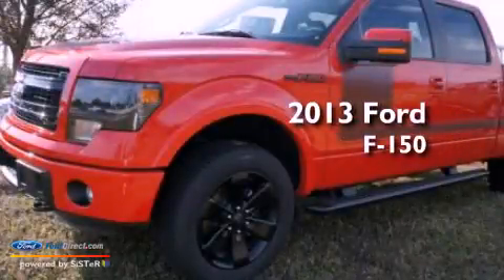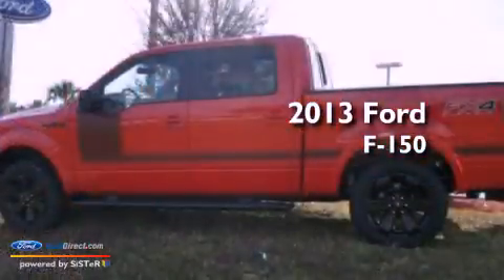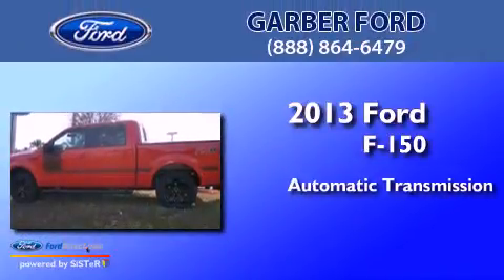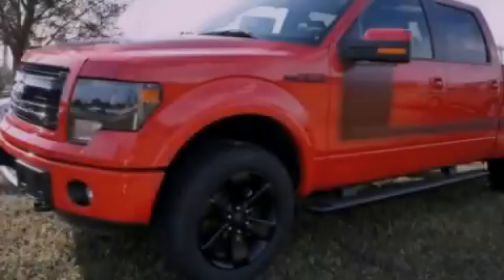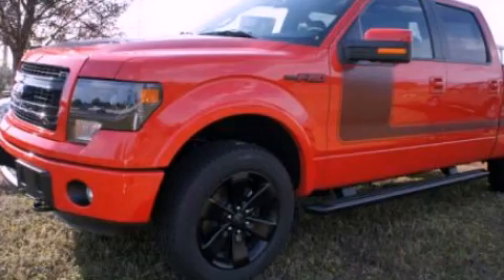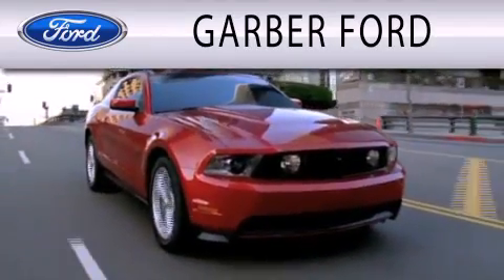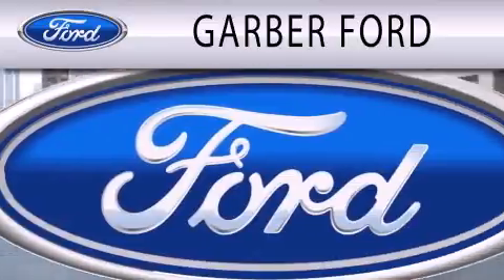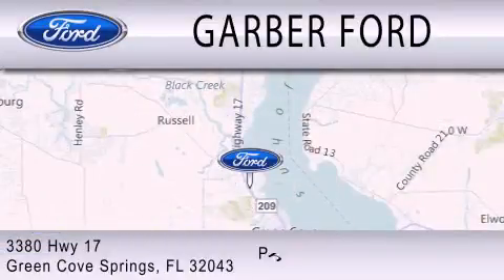2013 Ford F-150 Green Cove Springs FL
Year : 2013
 Make : Ford
 Model : F-150
 Engine : 3.5L V6 24V GDI DOHC TWIN TURBO
 Trans . : 6-SPEED AUTOMATIC
 Exterior : RACE RED

 Interior : BLACK
 Stock : DFA51144